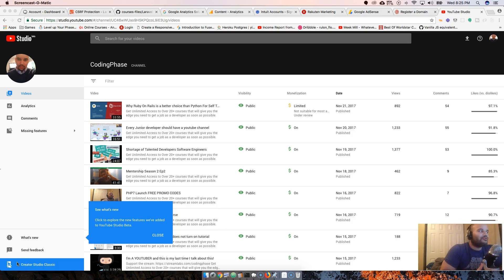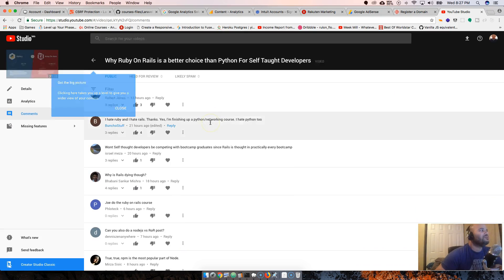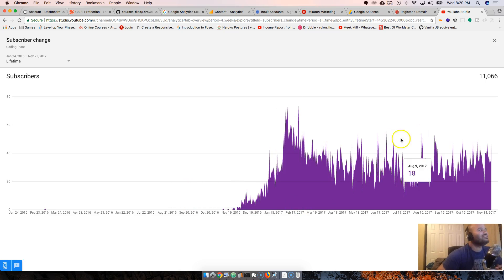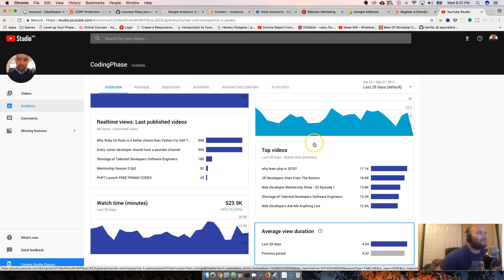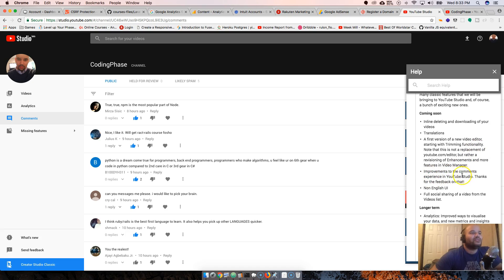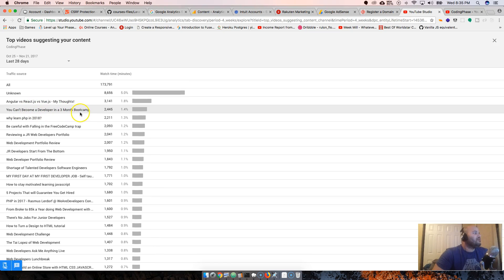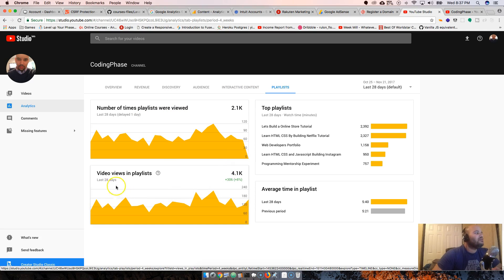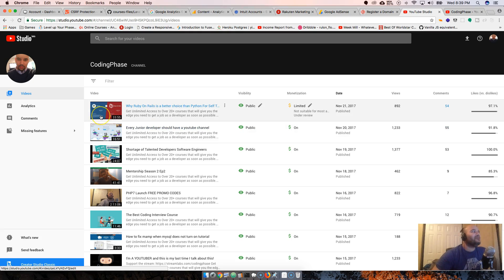Youtube Creator Studio Beta first impressions